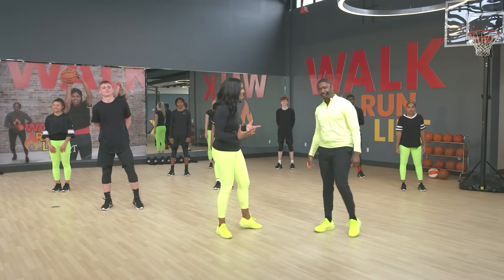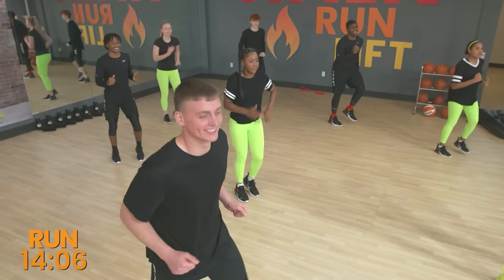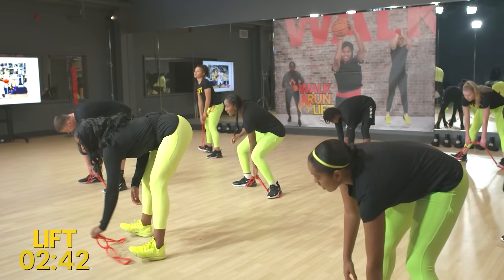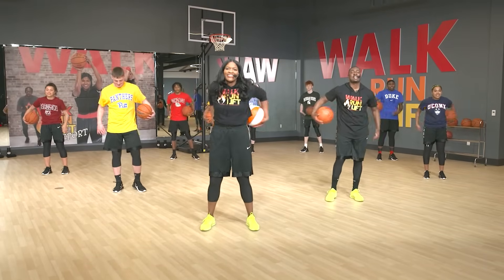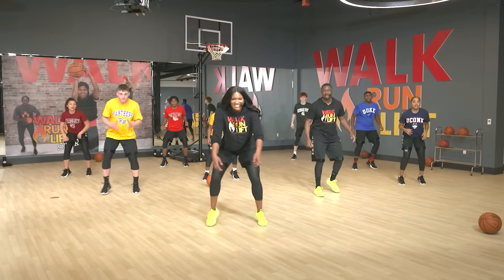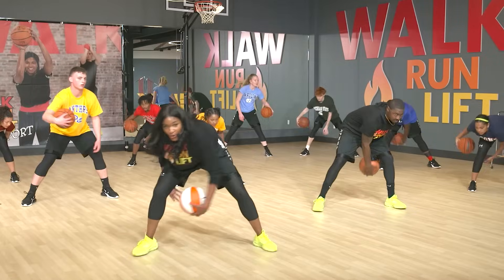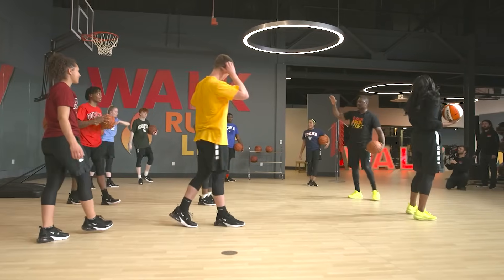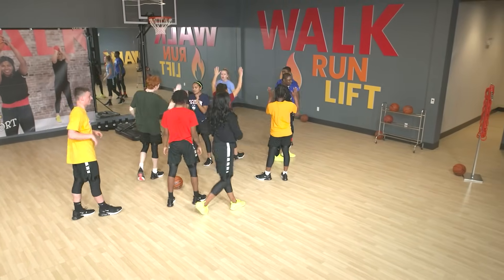Walk Run Lift Sport Series Special Edit - 13 min WRL + 25 min drills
Just in time for USA's College Basketball "Madness" season! It's the FINAL FOUR weekend and we are getting FIT for the games on Saturday April 2, 2022!

WALK RUN LIFT Sport Series!
Join Taja Wilson, Ashton Gibbs and a spirited group of basketball players from Pittsburgh PA area schools for this very special workout!

You don't have to be an athlete for this healthy workout! Just follow along to work the muscles, heart & lungs, strengthen the core and more!

Special Edit of Walk Run Lift is a 13 minute express version to prepare for the 25 minute "Drills" session!

35 minutes of healthy exercise for all!

Follow along as Taja and Ashton coach the student athletes through the fundamentals of basketball practice! Inspiring all ages to make exercise fun!

ABOUT our Coaches Taja Wilson & Ashton Gibbs
Wilson is best known for her exceptional college basketball career at Michigan State University and Xavier University. She went on to earn a Master’s degree in Sports Business Administration and is a contributor to ESPN.

“At the end of my college basketball journey, I suffered a career-ending injury and, unfortunately, my lifelong dream of pursuing a WNBA career ended,” Wilson says. “But with the end of that season, came the birth of a new dream! I ventured into programming fitness videos because I identified with Walk at Home’s incredible mission and I had a passion for introducing others to the world of fitness in exciting and accessible new ways!”

Gibbs, who played on a pair of No. 1 seeded teams in helping Pitt to three NCAA tournament appearances says "Being of service is a life passion of mine. The opportunity with Walk at Home workouts is a creative way to serve through sharing my experience of playing basketball at a high level with youth sports and fitness communities.”

THANK YOU CAST!
Nadia - Winchester Thurston
Alexa - Oakland Catholic
Makayla - Seneca Valley
Emma - Moon Area High School

True - Penn Hills Charter
Charlie - Elizabeth Forward
Sam - Taylor Allderdice
Mekhi - Elizabeth Forward

Walk Run Lift
Fitness for All - Fitness for Life!

Get More Workouts!

About Walk at Home®:

🔹 Walk at Home is the world's leading fitness walking brand. Walk at Home has helped MILLIONS of people live active and healthy lives for over 30 years. Walk at Home is one of the top-selling fitness brands at mass retail, including Walmart, Target, and QVC. Walk at Home's popular YouTube channel has over 3 Million subscribers and is ranked as one of the TOP FITNESS CHANNELS on YouTube. Walk at Home's best-selling app offers a fresh, new set of workouts every month!

Walk at Home® is a YouTube channel for at-home walking workouts and fitness exercises. Join the Walk at Home crew on mile walk workouts, fat burning workouts, workout plans and more. We also love to post videos on strength training, cardio exercises, fast and easy workouts, firming routines, and more! Happy walking!